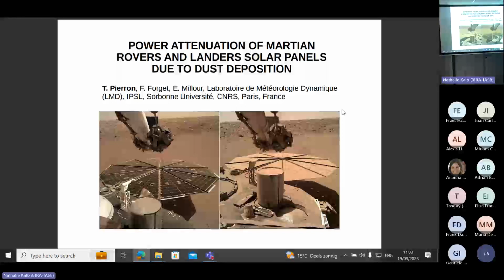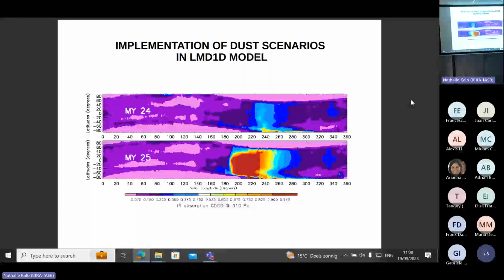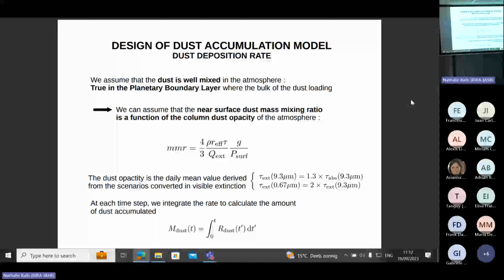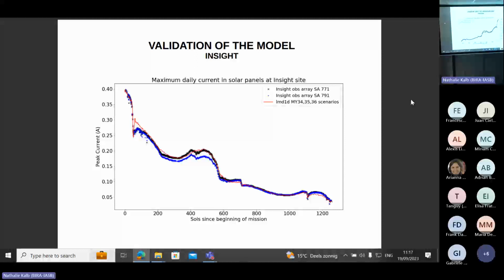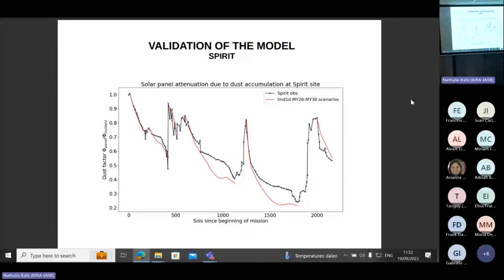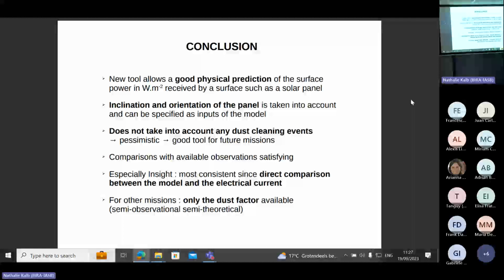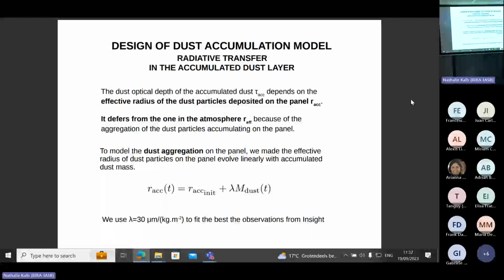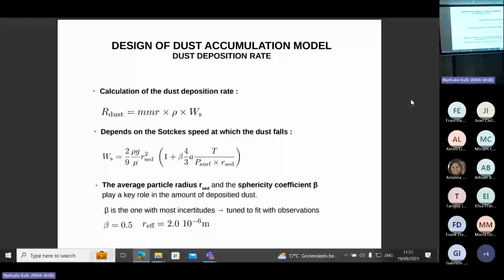Power attenuation of Mars rovers solar panels due to dust accumulation, Thomas Pierron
EXISTING MODELS FOR POWER ATTENUATION DUE TO DUST.
DUST SCENARIOS.